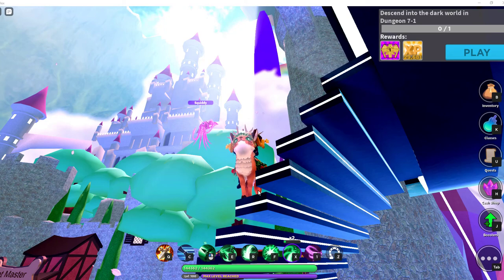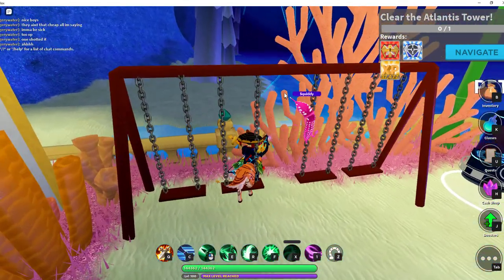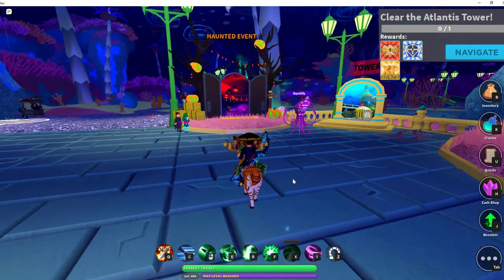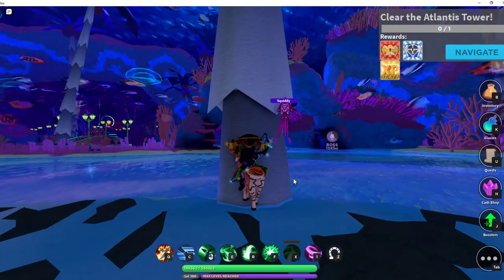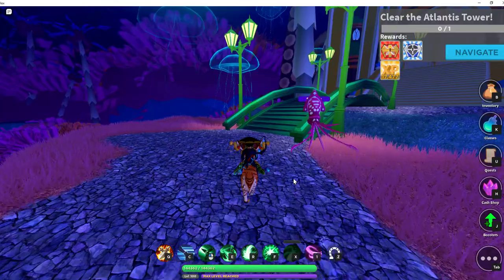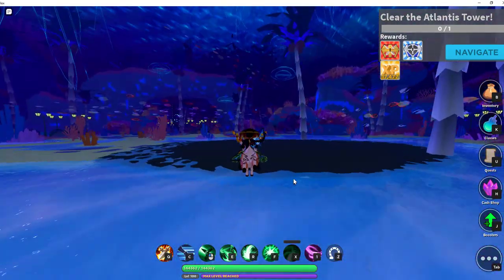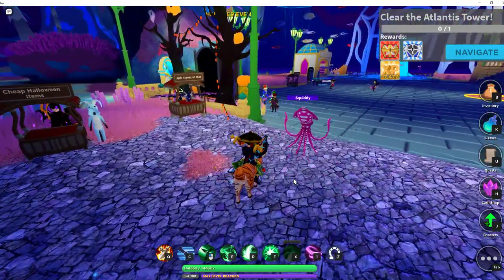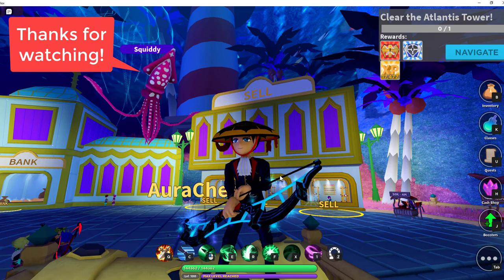WZ Reimagined Ep 20 Going to World 6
Deltaclimber and Squiddy take you on a tour of World 6. Watch and see what tricks are new to you.